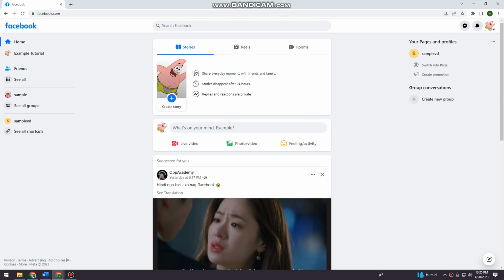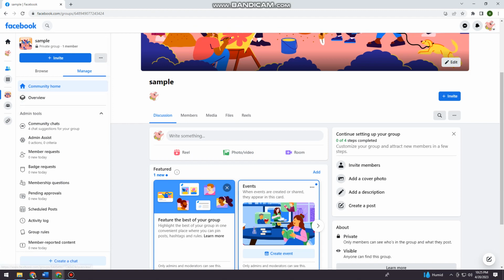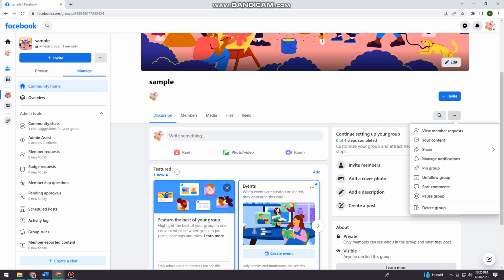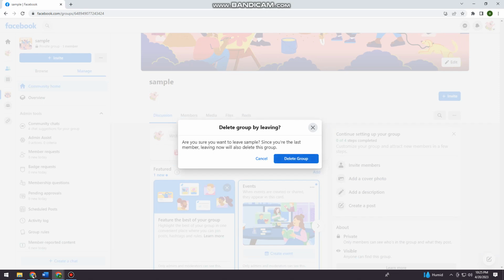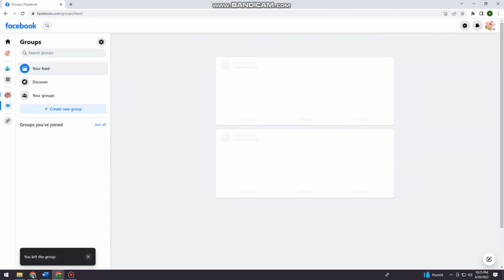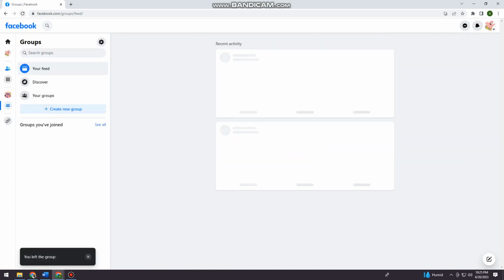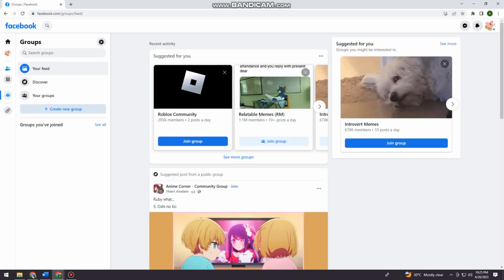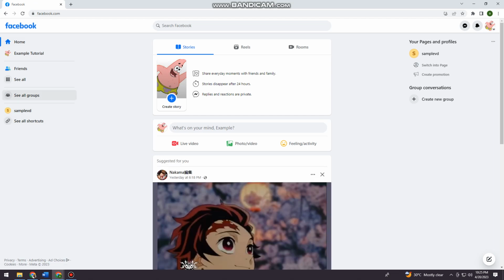How To Delete Facebook Group (2023 Guide)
Learn How To Delete Facebook Group (2023 Guide).In this tutorial, you will learn how to delete a Facebook group. Whether you're no longer interested in maintaining the group or you've accomplished the group's objective, deleting a Facebook group is a straightforward process.

Here are the steps to delete a Facebook group:

Log in to Facebook and navigate to the group you want to delete.
Click on "Members" on the left side of the page.
Remove all members from the group by clicking on the gear icon next to each member's name and selecting "Remove from Group."
Once all members have been removed, click on "Settings" at the top right corner of the page.
Scroll down to the bottom of the page and click on "Leave Group."
Click on "Leave and Delete" to confirm your action.
The group will be deleted, and all content and activity will be permanently removed.
Note: If you are not the group's creator, you will not be able to delete the group. In that case, you can either ask the creator to delete the group or leave the group.

That's it! You have successfully learned how to delete a Facebook group. We hope this tutorial was helpful for you.